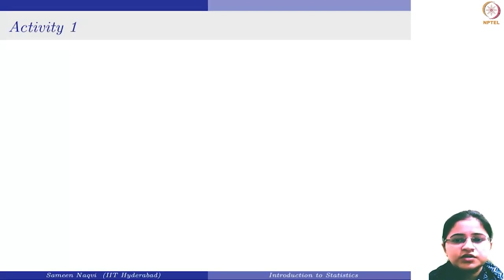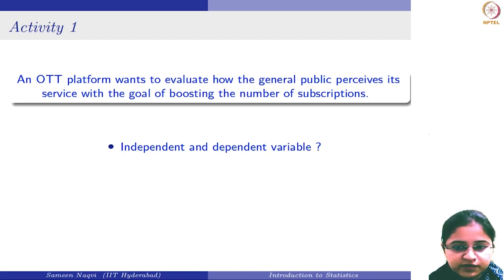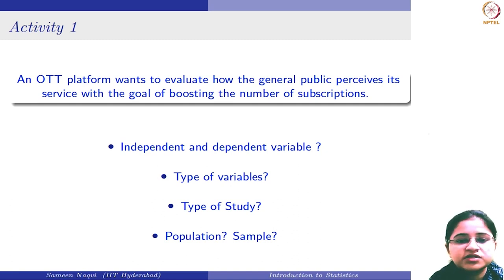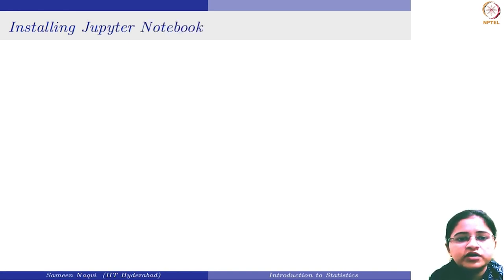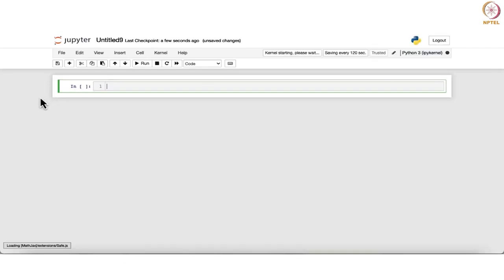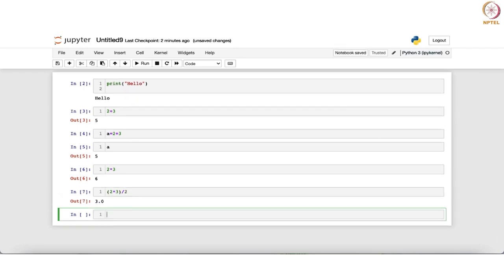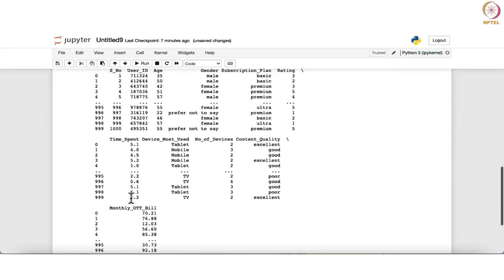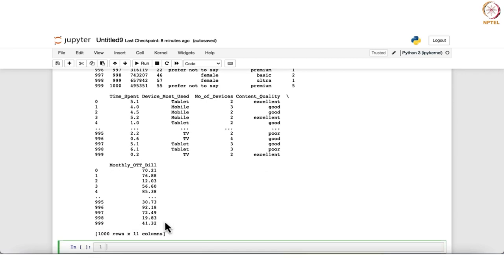Python Session 1